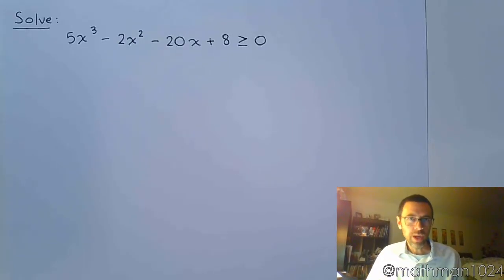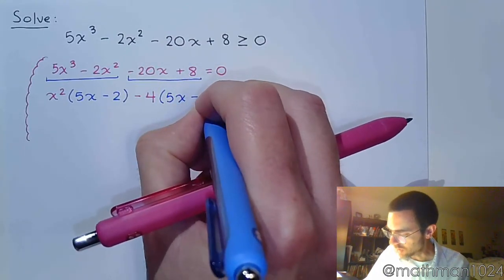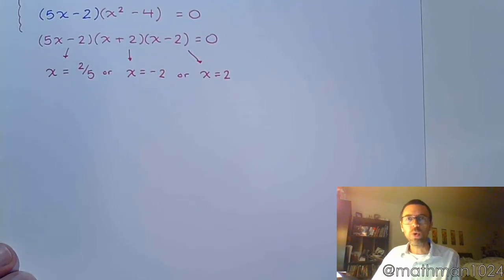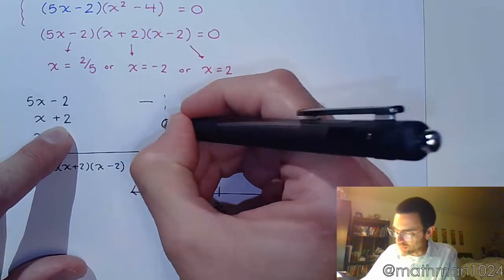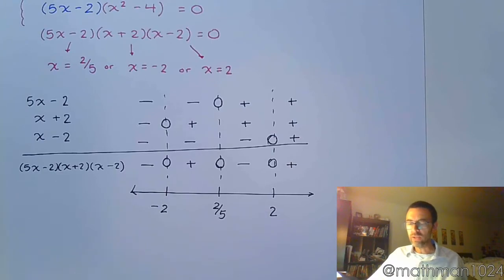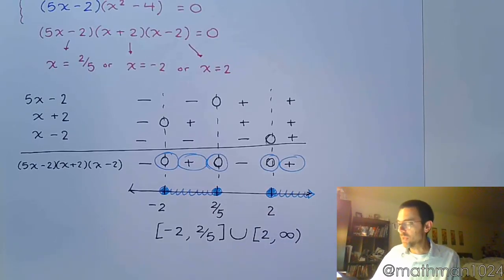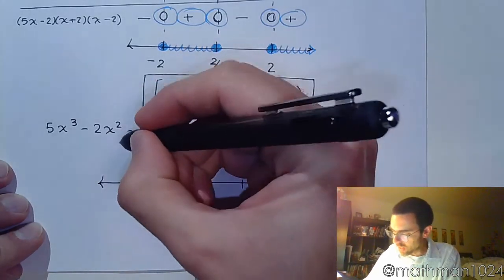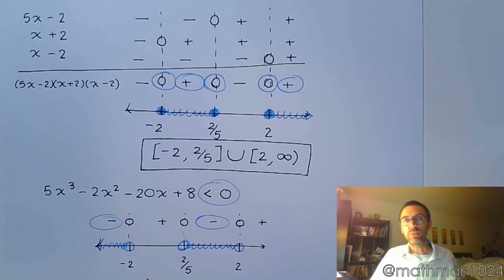Quadratic Inequalities - Part 3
Solve an inequality with an expression that is one degree higher than a quadratic.